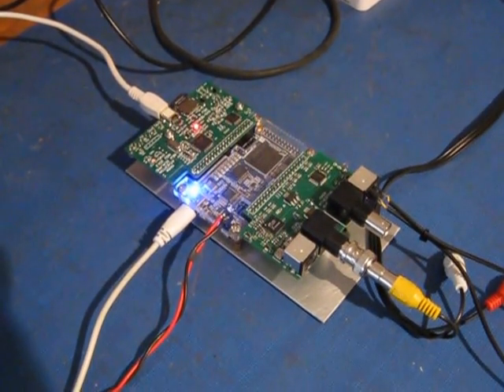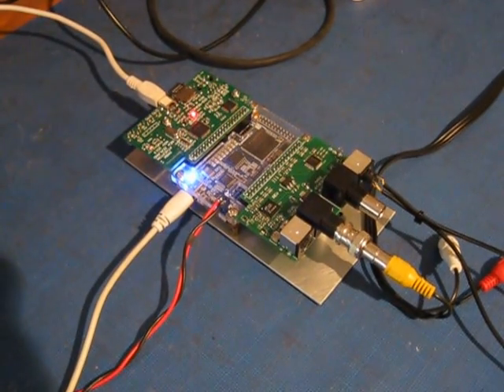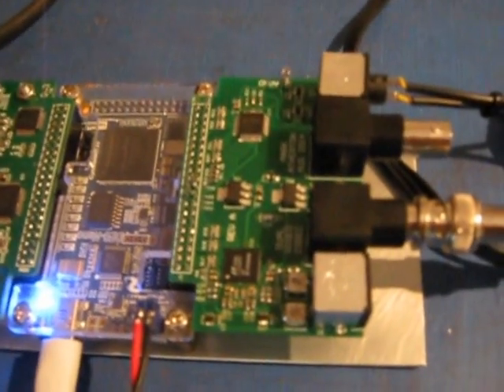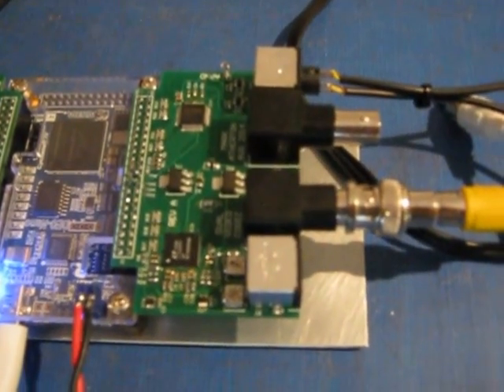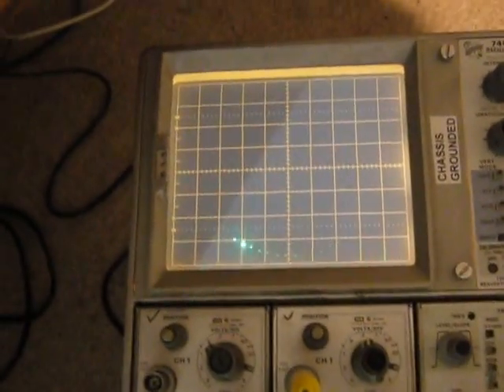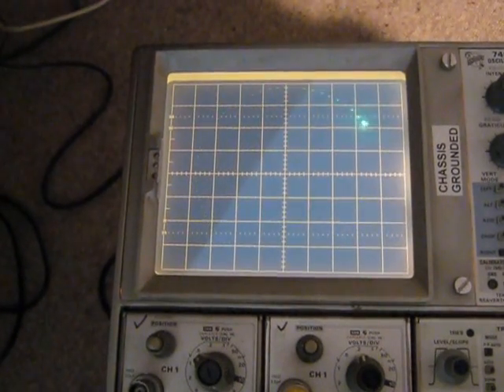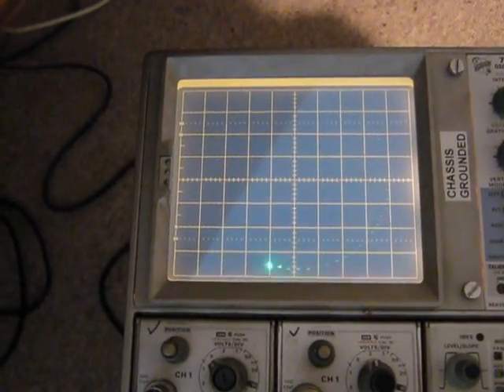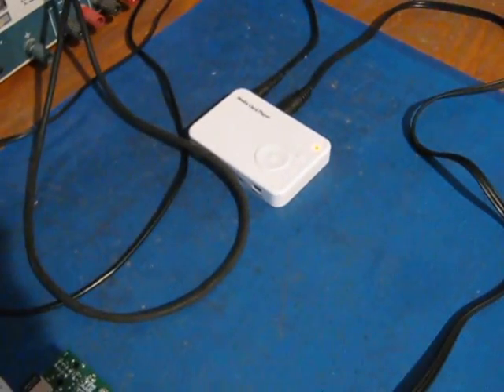PAL FPGA vectorscope part I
Initial work on a PAL decoder using an FPGA